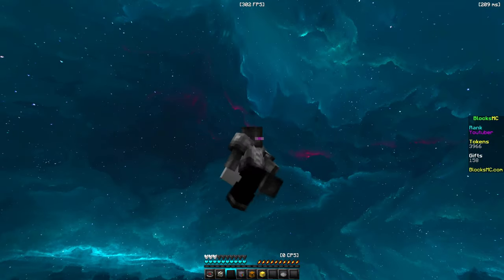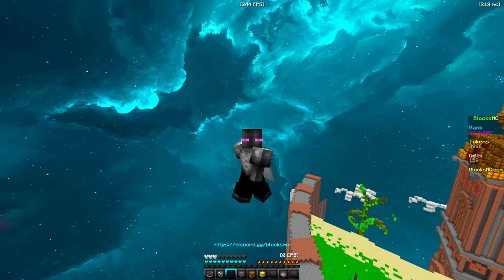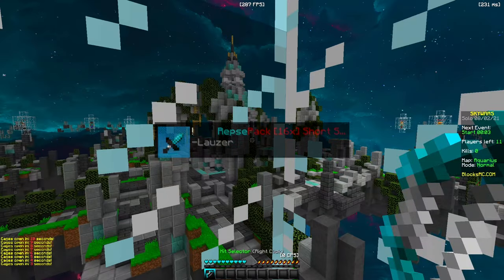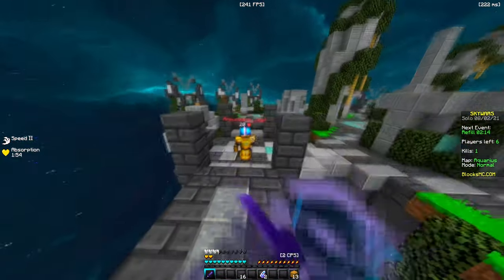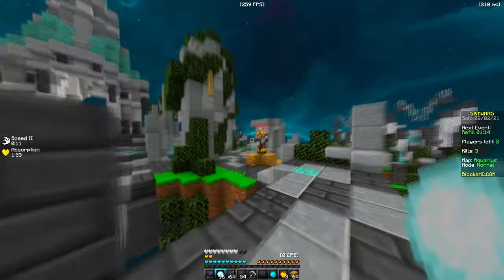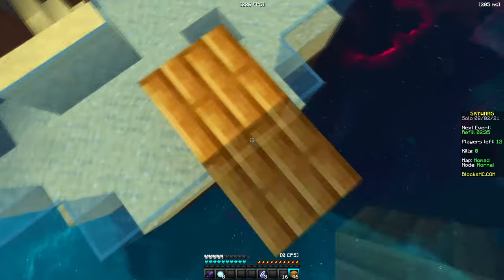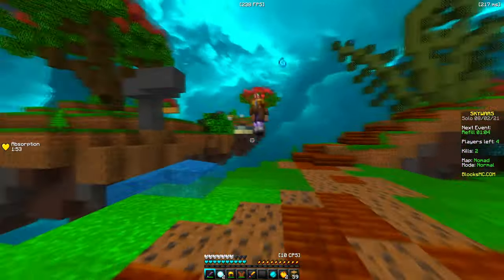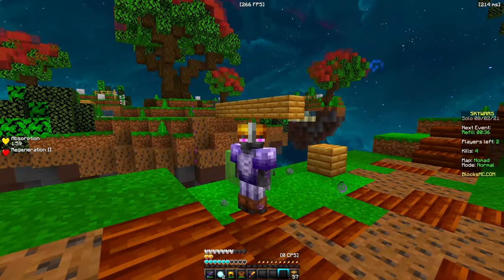My FPS Boosting PvP Texture Pack release *400+FPS*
❔FAQ:
• Pack: RepsePack [16x] -Lauzer
• Age: 14
• Mouse: FanTech Crypto Vx7
• Keyboard: Armageddon MKA-2C
• MousePad: FanTech MP64 Basic Speed pad
• Monitor: Armageddon PF24HD 75Hz 1440p
• Headset: Armageddon Atom 7
• FOV: 69
• Sensitivity: 800DPI + 25% In-game sensitivity
• Editing Software: Vegas Pro 18

(No pack showcase because Lauzer is on vacation)

✗ Specs ✗
• CPU: Ryzen 3 3200g (Temporrary)
• GPU: Rx 570 8GB
• RAM: 16GB 3200MHz
• Storage: 256GB m.2 NVME SSD + 1TB Hard Drive 5400RPM

✗ Render Settings ✗
• Recorded In 360FPS
• Rendered In 60FPS
• 120,000,000 Bitrate
• Vegas Smart Resample Mode / Frame Blending

• Editor🎥  -Me

🍀Sub For 10 Years Of Good luck + Turn On Post Notifications For 10 More Years Of Good Luck🍀